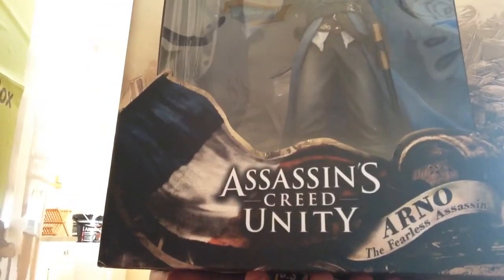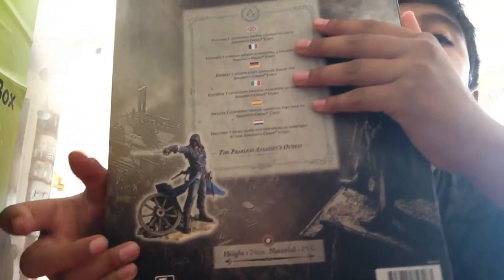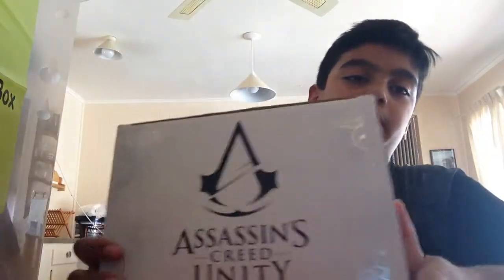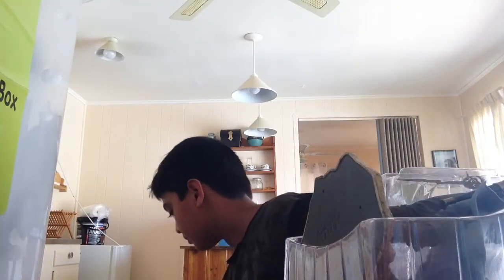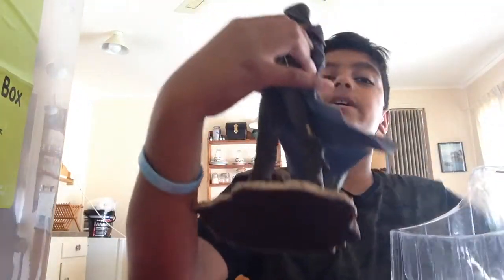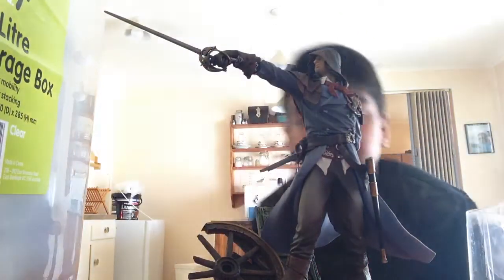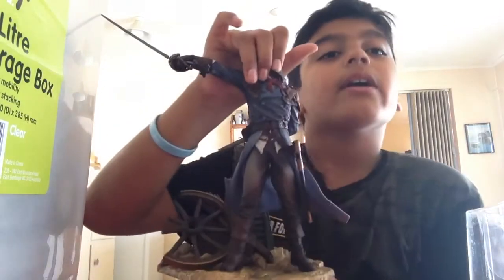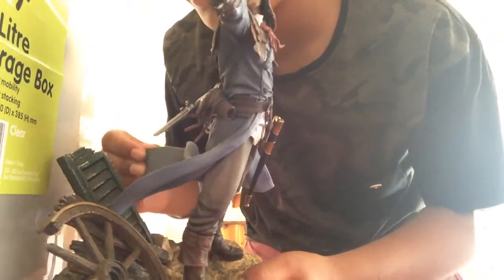Unboxing assassins creed unity Arno the fearless assassin statue